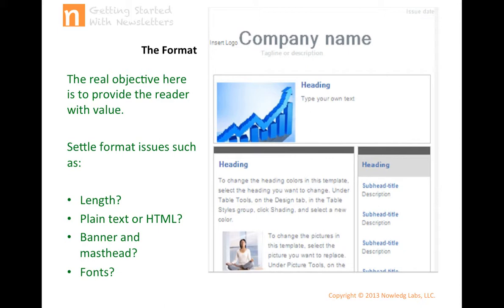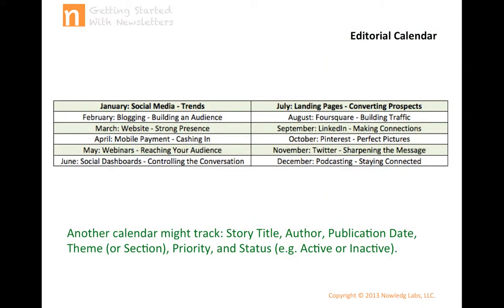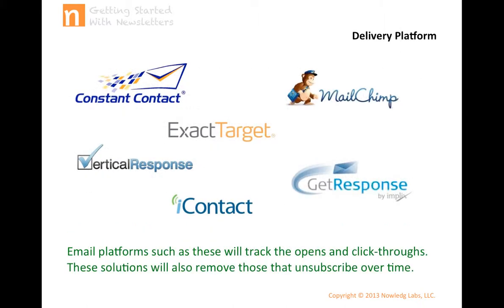Getting Started With Newsletters